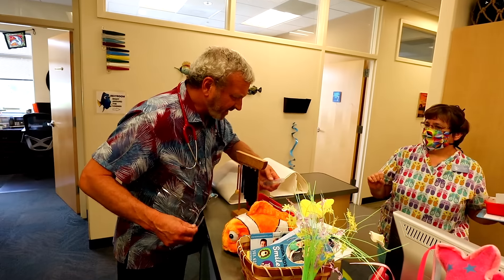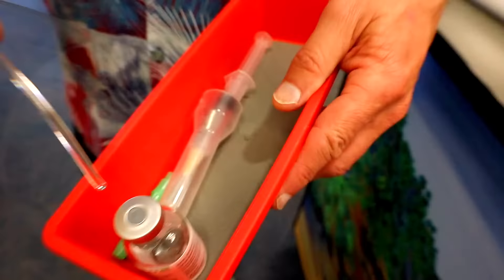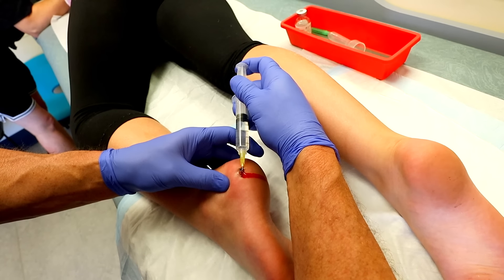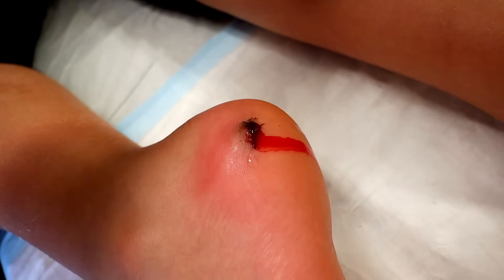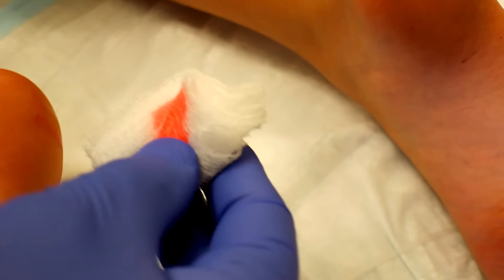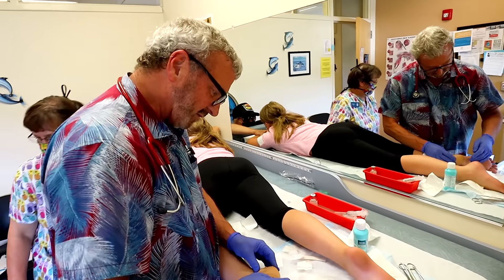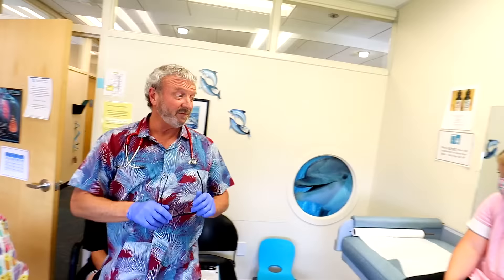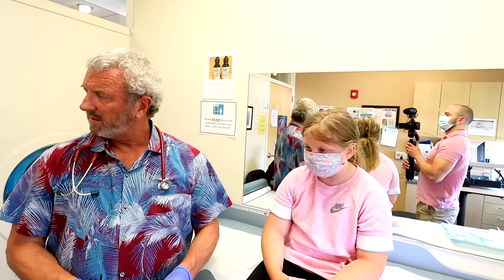INFECTED GASH ON HER HEEL...(We Had to Deep Clean) | Dr. Paul